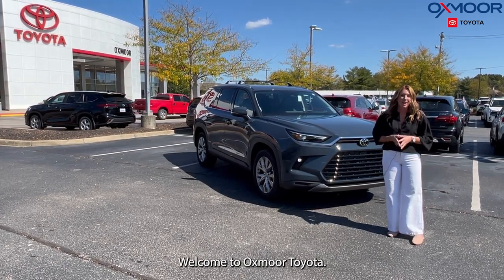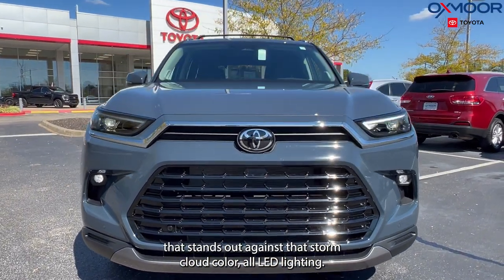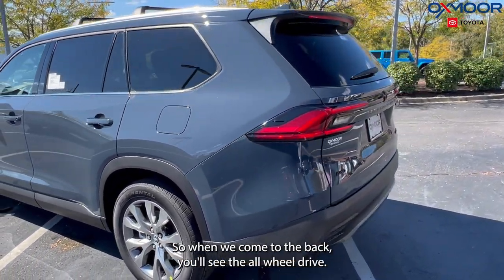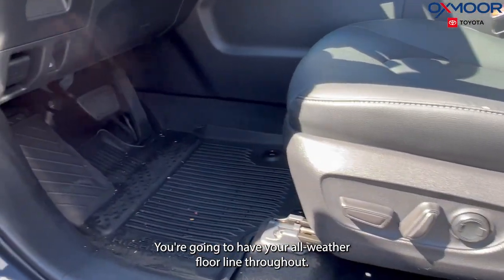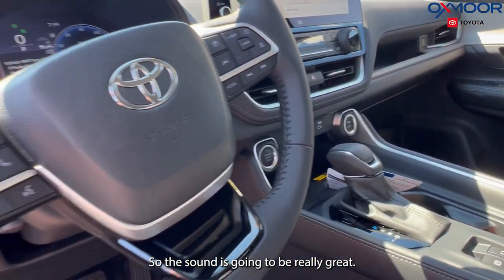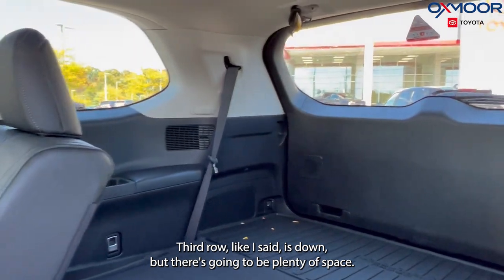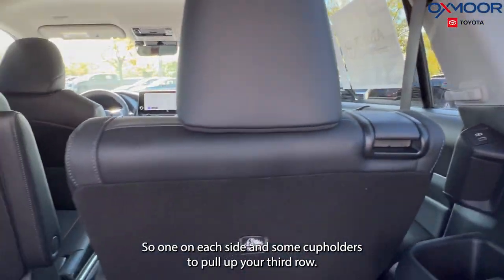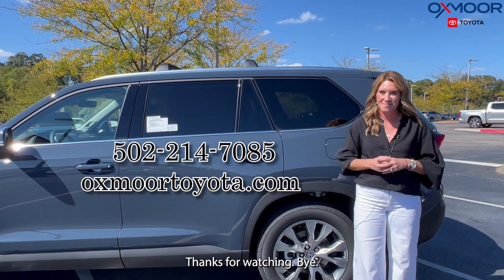Introducing the 2024 Toyota Grand Highlander Limited, For Sale at Oxmoor Toyota.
Introducing the 2024 Toyota Grand Highlander Limited: Elevating Excellence in SUVs

Looking for the perfect blend of style, performance, and cutting-edge technology in your next SUV? Look no further than the all-new 2024 Toyota Grand Highlander Limited! Toyota has once again raised the bar in the SUV market, and this time, it's grander than ever. In this post, we'll take a closer look at what makes the 2024 Toyota Grand Highlander Limited so impressive.

**🌟 Design and Style**
The 2024 Toyota Grand Highlander Limited boasts a bold and sophisticated design that's sure to turn heads wherever you go. Its sleek lines, distinctive front grille, and LED headlights give it a commanding presence on the road. The Limited trim offers a touch of luxury with features like 20-inch alloy wheels, a panoramic moonroof, and premium leather upholstery.

**🚀 Performance**
Under the hood, the 2024 Grand Highlander Limited packs a punch. With a powerful V6 engine and a hybrid powertrain option, it delivers both thrilling performance and excellent fuel efficiency. The available all-wheel drive system ensures you can tackle various terrains with confidence. Whether you're commuting through the city or embarking on a cross-country adventure, the Grand Highlander has you covered.

**🌐 Technology**
Toyota has equipped the 2024 Grand Highlander Limited with an array of cutting-edge technology features. The centerpiece is the massive 12.3-inch touchscreen infotainment system that supports Apple CarPlay, Android Auto, and comes with built-in navigation. Additionally, you'll find a 10-inch head-up display, a premium JBL audio system, and a comprehensive suite of safety features, including adaptive cruise control, lane-keeping assist, and blind-spot monitoring.

**💼 Spacious Interior**
With three rows of seating, the Grand Highlander comfortably accommodates up to seven passengers. The interior is designed with comfort and versatility in mind, and you can easily configure the seats to fit your cargo or passenger needs. The available second-row captain's chairs provide an extra touch of luxury for passengers.

**🛡️ Safety**
Safety is a top priority for Toyota, and the 2024 Grand Highlander Limited reflects this commitment. It comes equipped with Toyota's Safety Sense suite, which includes features like pre-collision braking, pedestrian detection, adaptive cruise control, and more. These advanced safety technologies help keep you and your loved ones safe on the road.

To learn more about the 2024 Toyota Grand Highlander Limited and explore pricing and availability, visit our Don't miss the chance to experience the grandeur of the Toyota Grand Highlander Limited for yourself!

Oxmoor Toyota
8003 Shelbyville Road